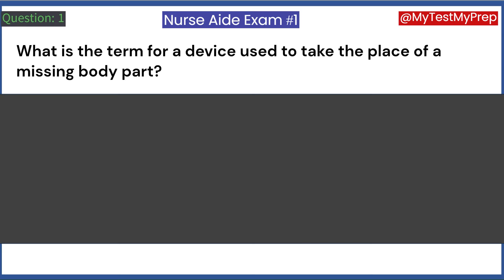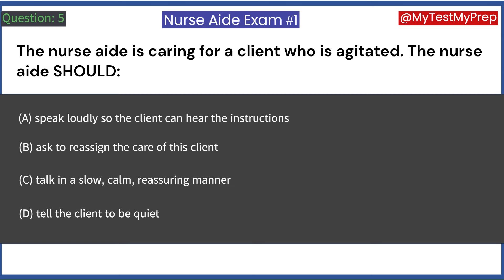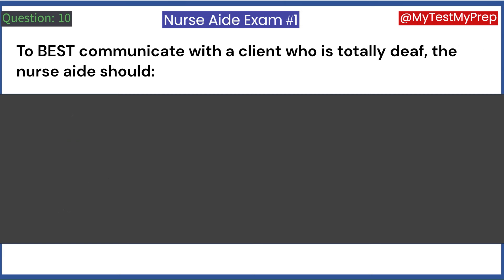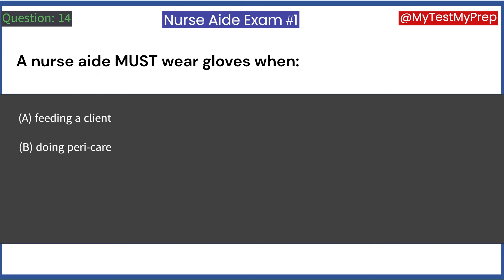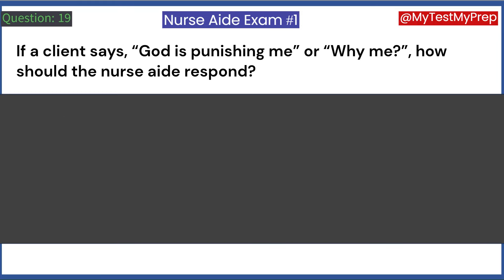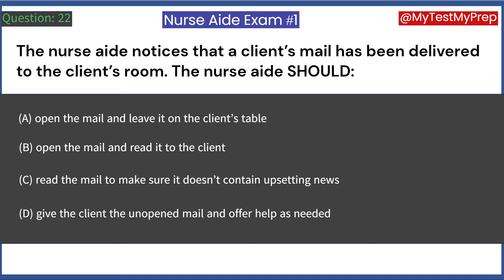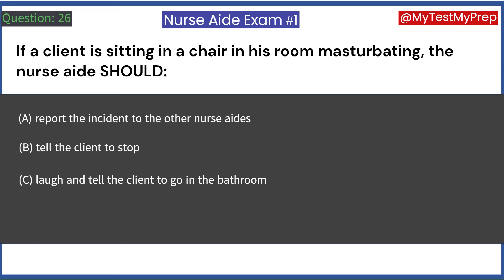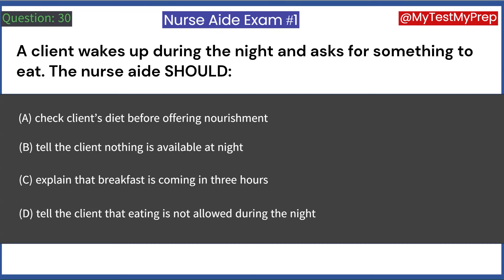Nurse Aide Practice Test 2024 - Part 1: 30 Questions & Answers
MyTestMyPrep Welcome to Part 1 of our Nurse Aide Practice Test series for 2024! This video is designed to help you excel in your Nurse Aide certification exam by providing 30 carefully curated practice questions along with comprehensive answers.

In this video, you will find:

    Realistic practice questions: Each question closely mirrors the content you’ll encounter on the actual Nurse Aide certification exam.
    In-depth explanations: We provide thorough explanations for each answer to enhance your understanding and retention of key concepts.
    Up-to-date content for 2024: All questions and answers reflect the latest standards and guidelines in Nurse Aide training and certification.
    Wide range of topics: From patient care and safety to basic nursing skills and infection control, we cover a broad spectrum of topics to ensure you’re well-prepared.

Whether you’re a first-time exam taker or seeking recertification, this practice test is an essential tool to help you succeed.